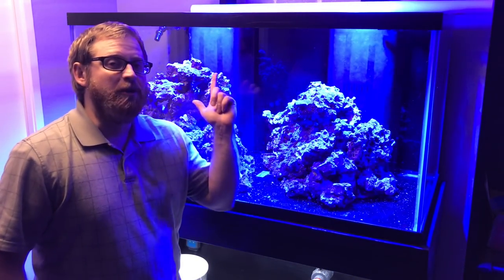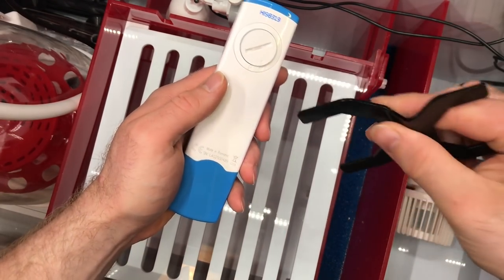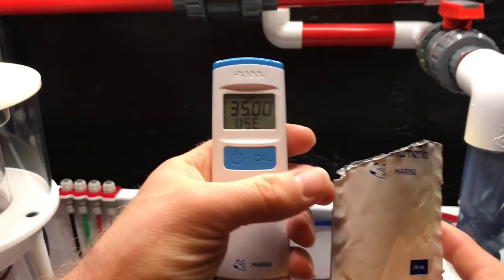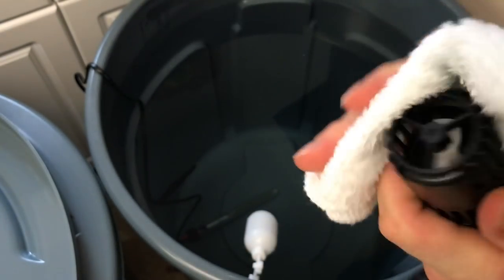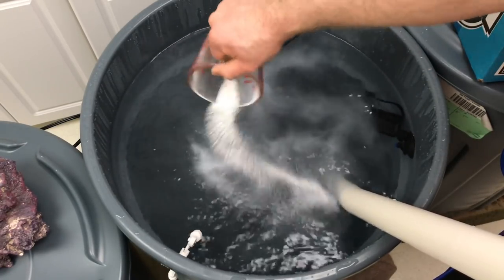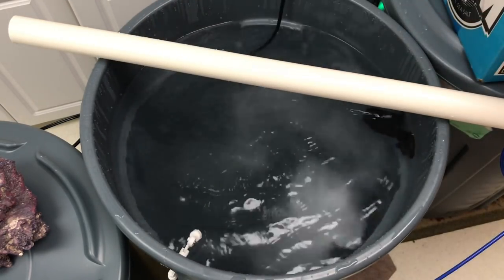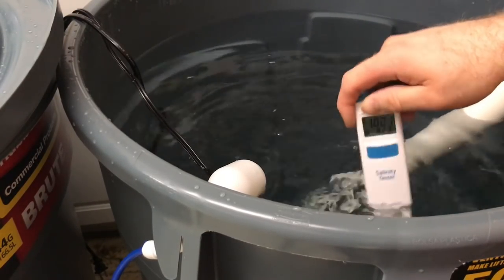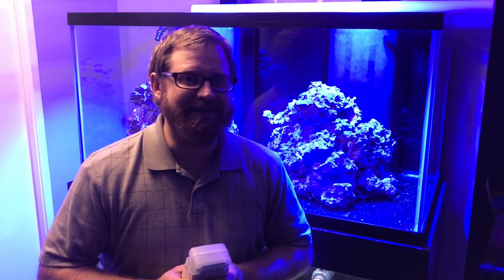Making Saltwater and Testing its Salinity (Did I Succeed?)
I am making saltwater for my reef and testing its salinity. Did I succeed?

Hanna Instruments HI98319

Hey everyone, how are you all? So in today's video we go over he Hanna Instruments Salinity Tester and Making some saltwater. This is my first time making saltwater and it is going to be a fun experience. I needed to buy the following to make this happen. It will all depend on the size of your tank. I needed three 44 gallon brute trash cans, one 32 gallon brute trash can, 4 heaters, 4 wavemakers, reef salt, pvc pipe, and salinity tester.

44 Gallon Brute Trash Can
32 Gallon Brute Trash Can
Fritz RPM Salt

Upcoming Video Teasers:

Rare South American Fish Unboxing
Construction In The Fish Room
African Cichlid Color Series
Adding Water To The Saltwater Tank

Thanks for being a supporter of my channel.